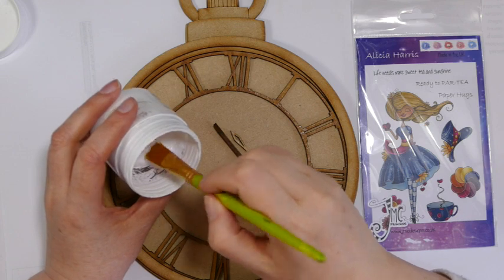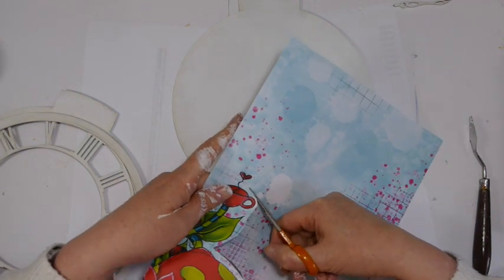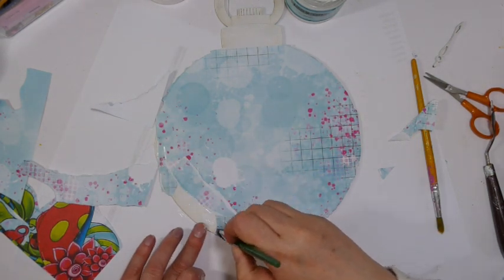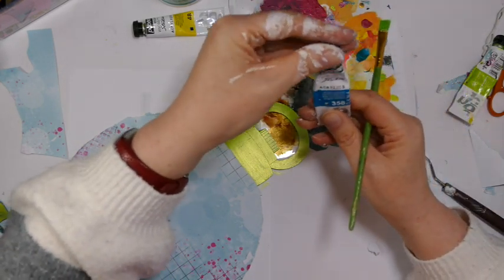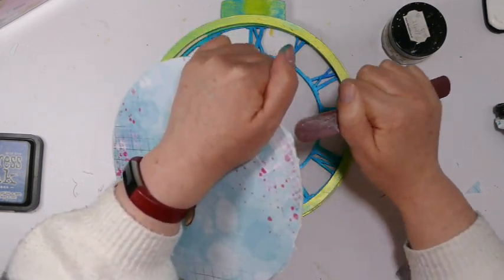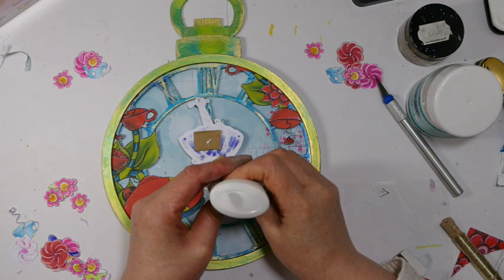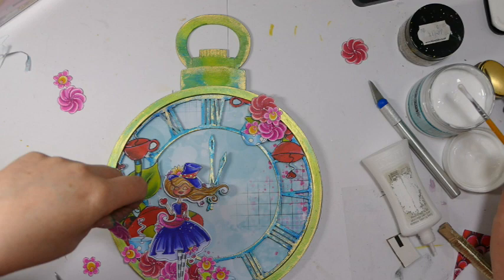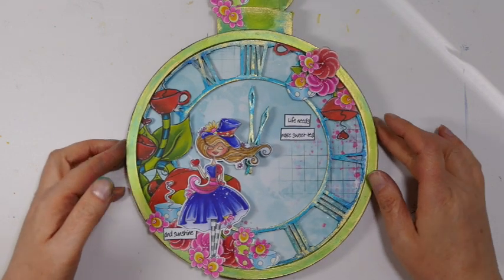Dawn & Julia Create - An Alice themed MDF Clock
Fortnightly challenge between myself and Dawn Ditchburn.

The brief was to create a Mixed media project using an MDF Clock

FB JMC Crazy Craft Hive